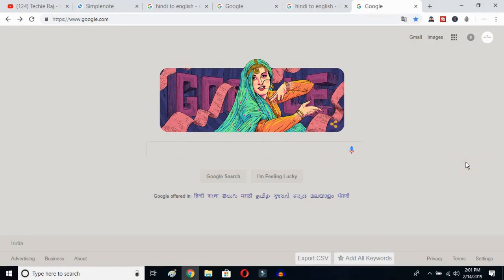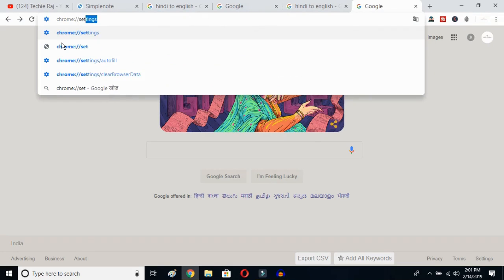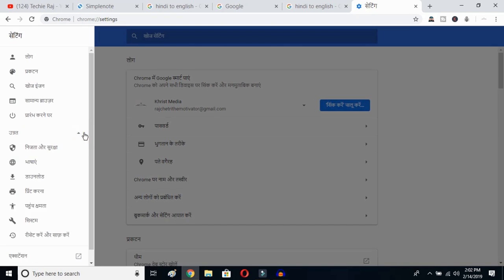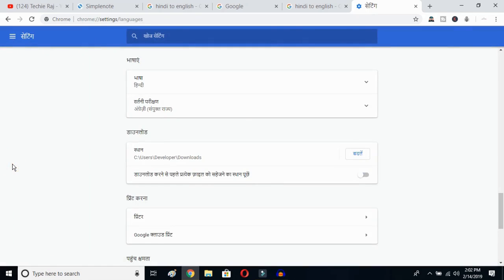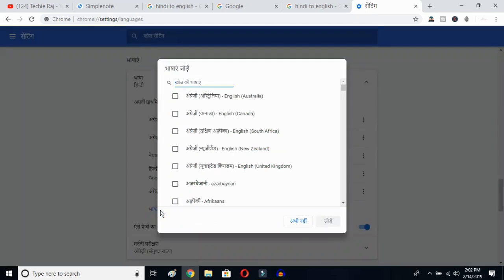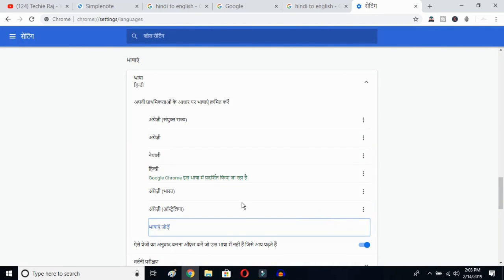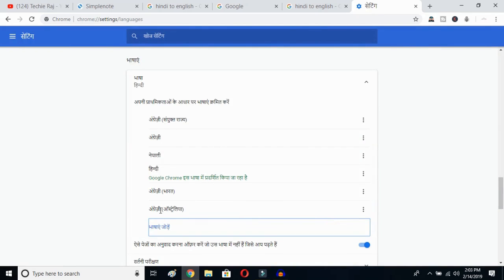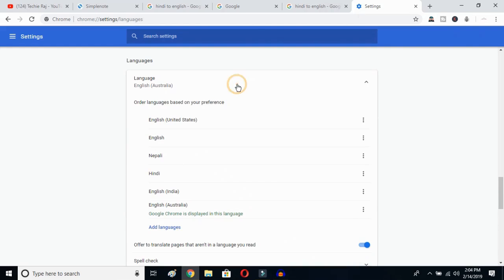Change Chrome Language From Bangla To English